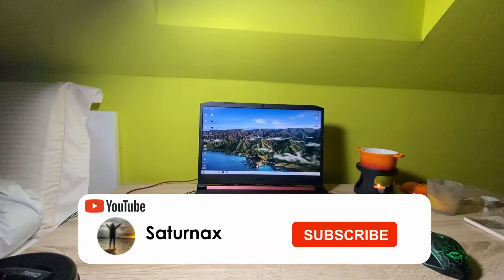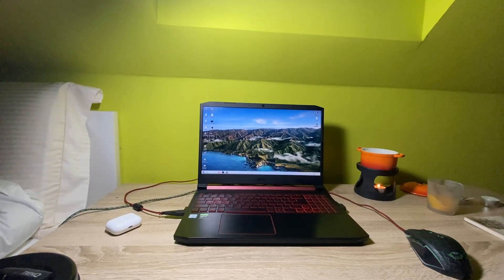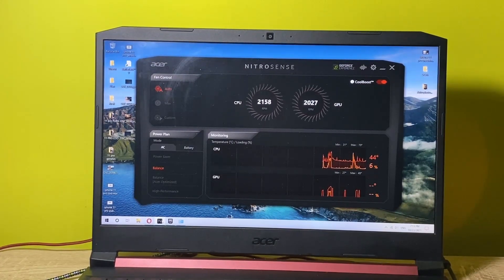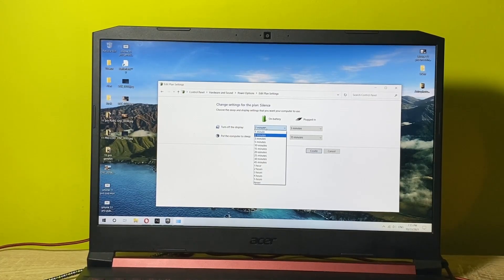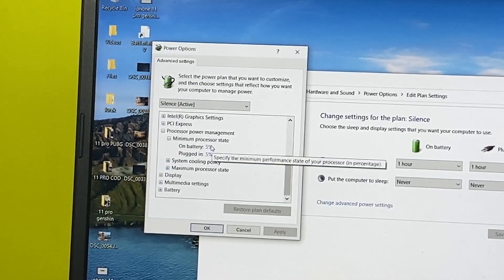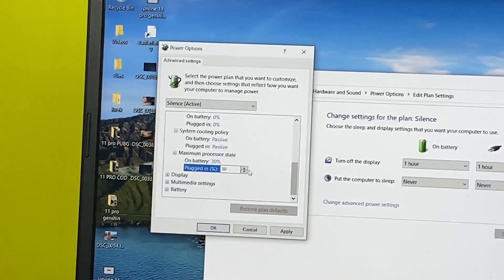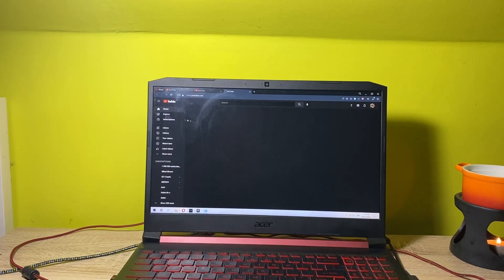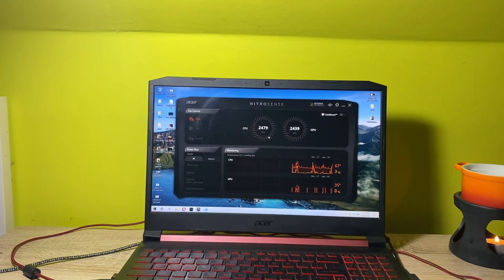How To Fix Noisy Fans on your Gaming Laptop | 2021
Hey,
In this video I’ll show you how easily you can disable and fix your noisy fans on your gaming laptop. That’s really simple. Follow the steps shown in the video and get it fixed!

My equipment⬇️
💻Laptop (Acer Nitro 5)
📷Phone/Camera (iPHONE SE 2020)
🌳Tripod (Velbon cx444)
🎧Wireless headphones